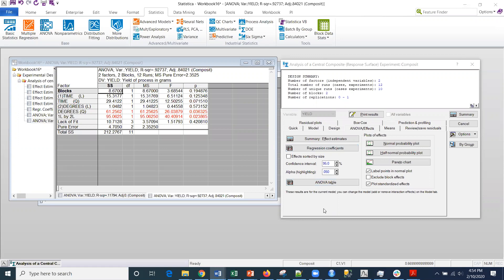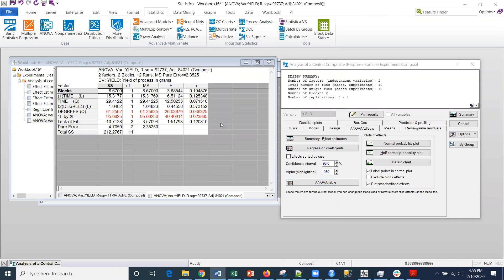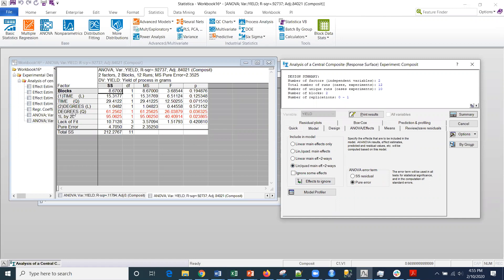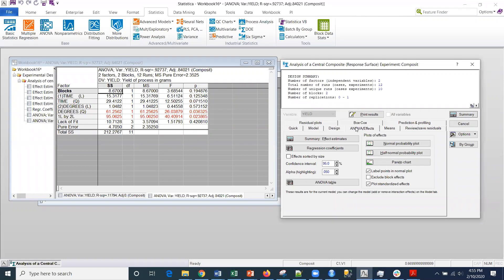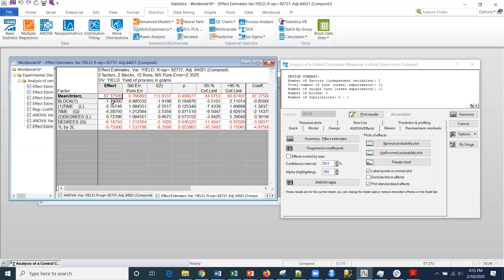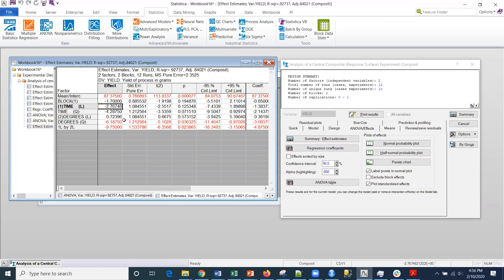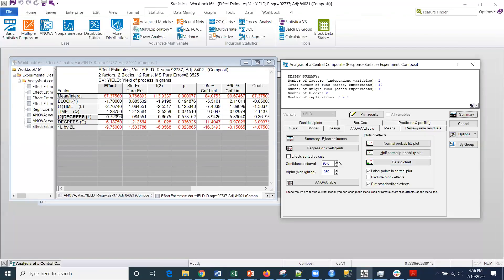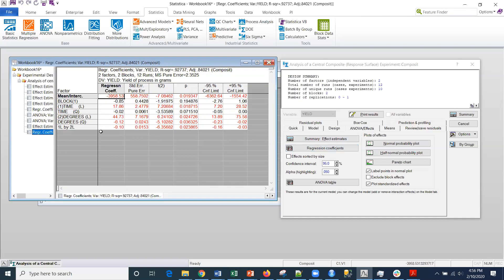ST103C Part III, Analyzing a Central Composite Design Estimating Parameters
This short video provides an introduction to Design of Experiments (DoE), specifically Central Composite Designs.  This video is meant to be a quick reference.